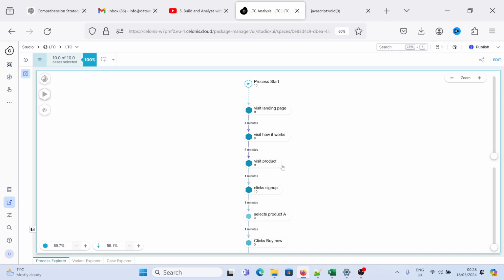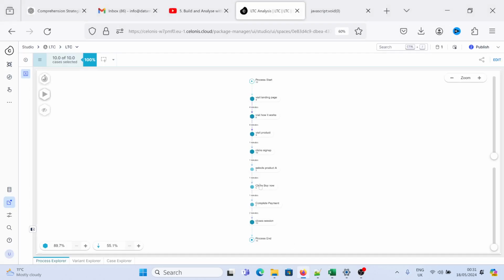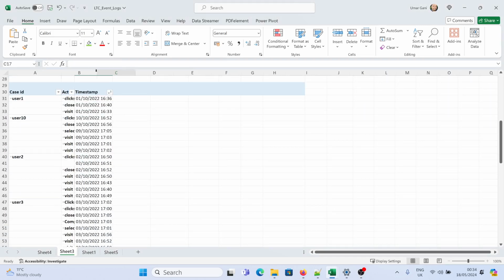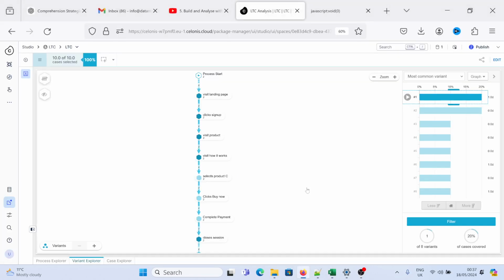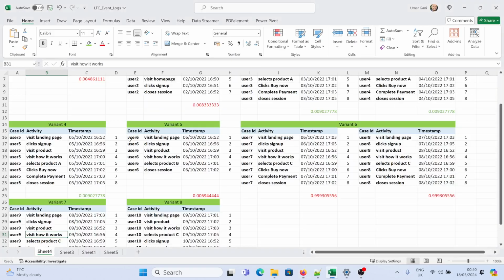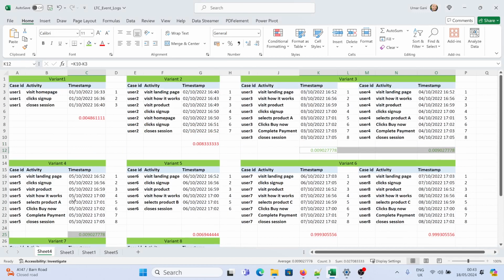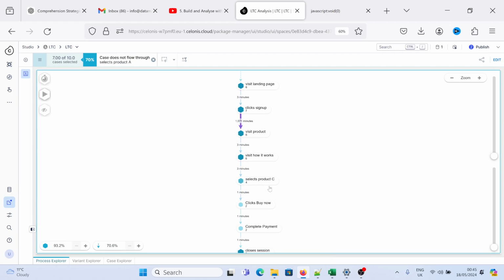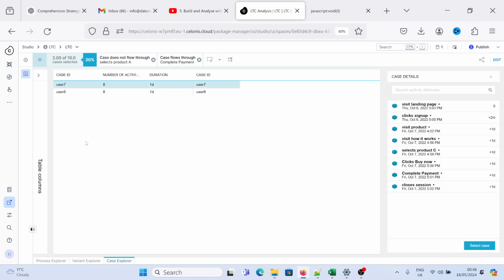Why Choose Celonis for Process Mining Over Excel, Power BI, or SQL?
In this video, we dive into the reasons why Celonis stands out as the superior tool for process mining compared to traditional tools like Excel, Power BI, or SQL. We'll explore the unique features and capabilities of Celonis that make it indispensable for analyzing and optimizing business processes.

00:00:00 Introduction
00:00:07 Recap
00:00:24 Link to build and analyse using celonis snap
00:00:50 Why process mining is hard in excel, sql or power bi
00:01:03 Deepdive
00:02:13 Process Explorer, Variant Explorer and Case Explorer
00:06:06 Building Process Mining Analysis in Excel
00:22:08 Outro & End